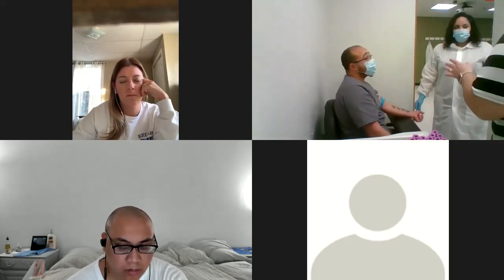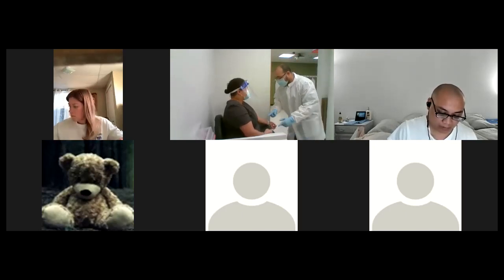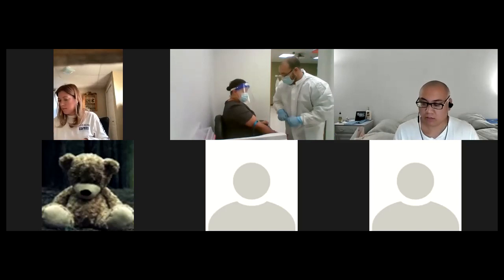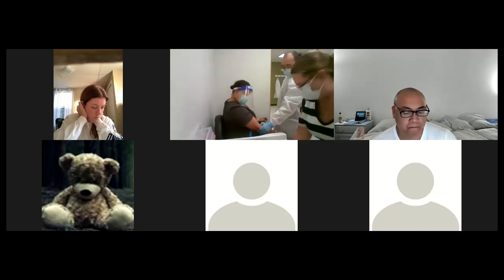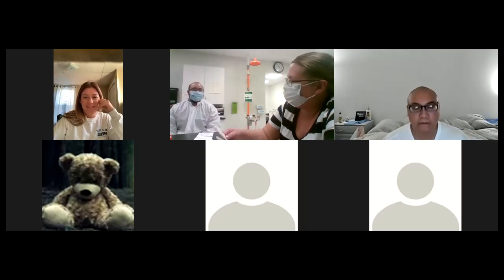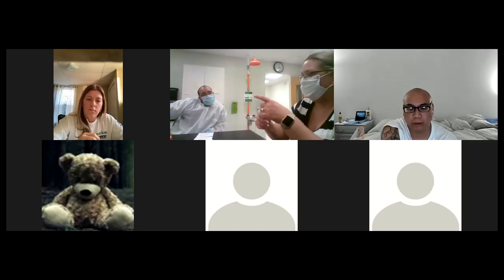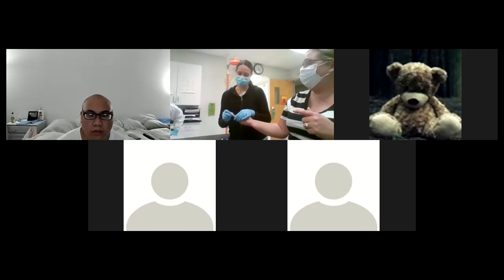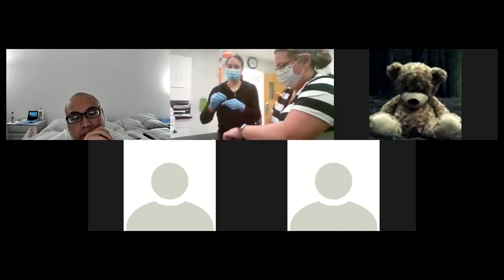PLB CLASS Zoom recording